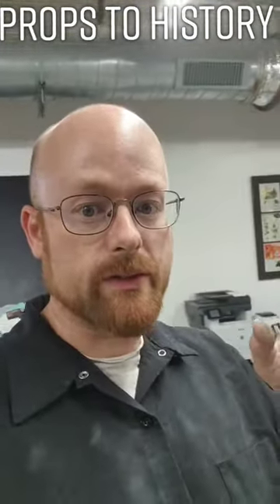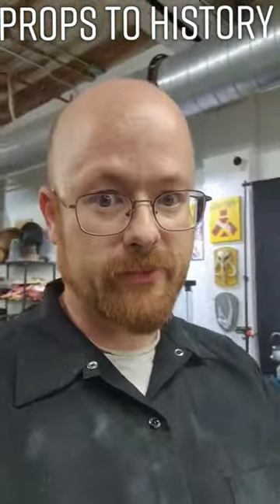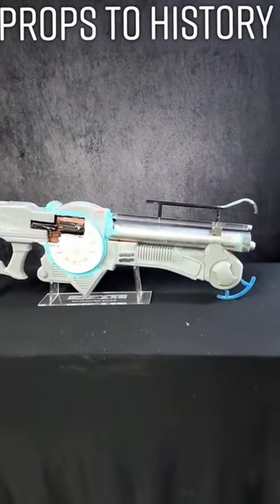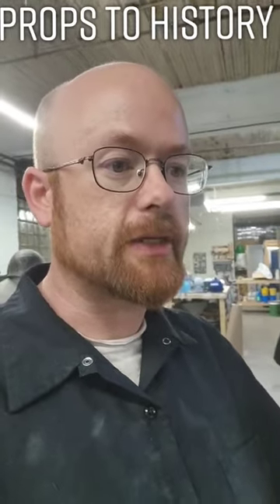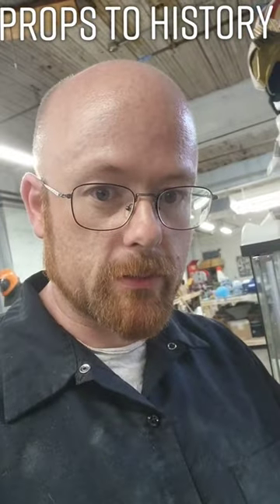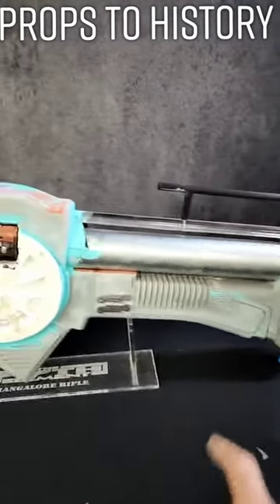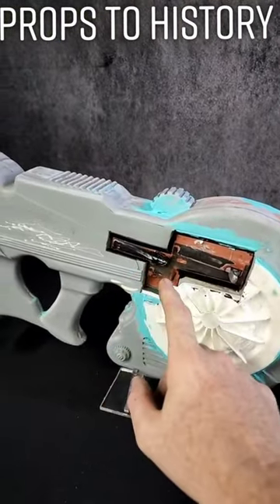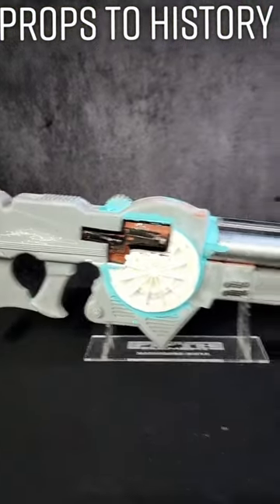Fifth Element Props and other Stuff I've Made